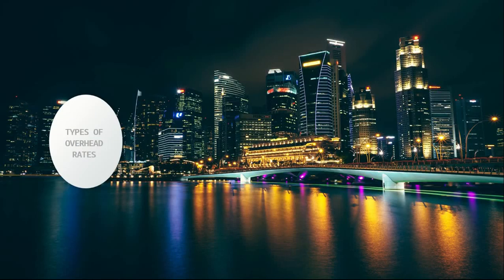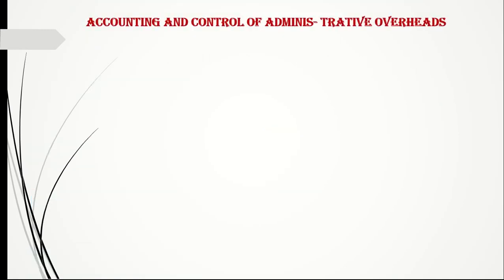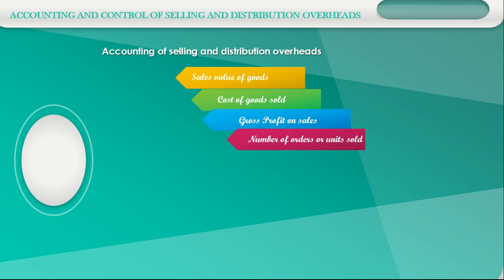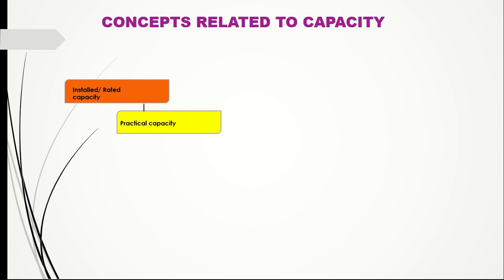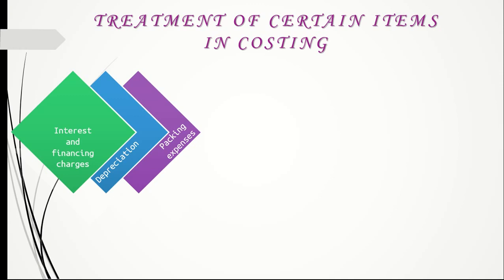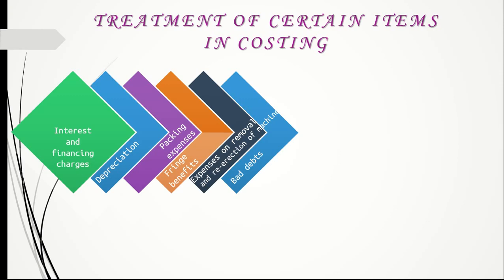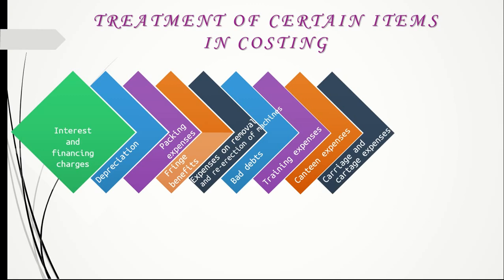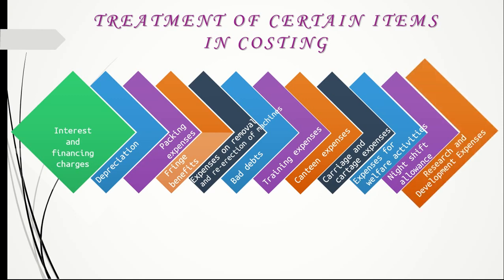chapter 4 Module 4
TYPES OF OVERHEAD RATES ##TREATMENT OF UNDER-ABSORBED AND OVER- ABSORBED OVERHEADS IN COST ACCOUNTING##ACCOUNTING AND CONTROL OF ADMINISTRATIVE OVERHEADS##Disadvantages of Apportioning Administrative Overheads between Production and Sales Departments ##Disadvantages of Charging to Profit and Loss Account ###
ACCOUNTING AND CONTROL OF SELLING AND DISTRIBUTION OVERHEADS###
CONCEPTS RELATED TO CAPACITY##TREATMENT OF CERTAIN ITEMS IN COSTING